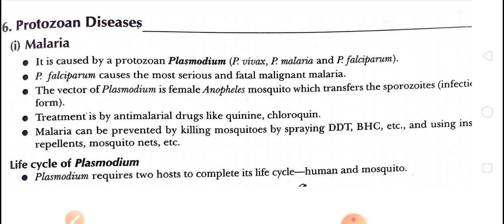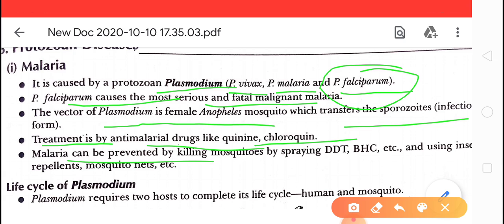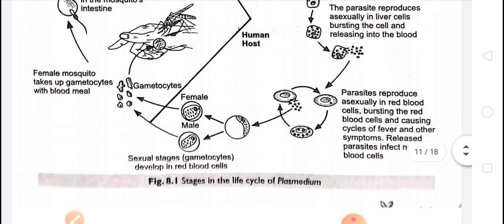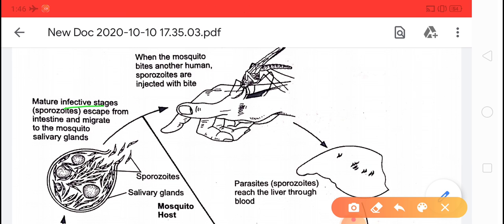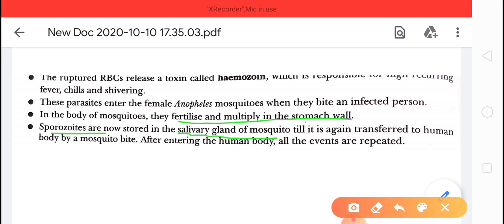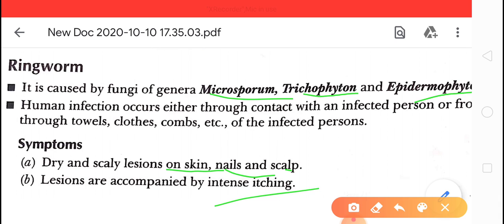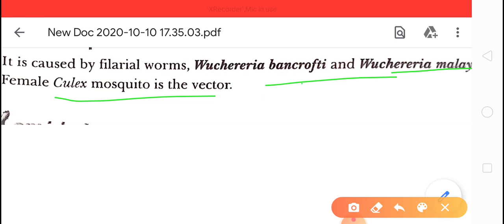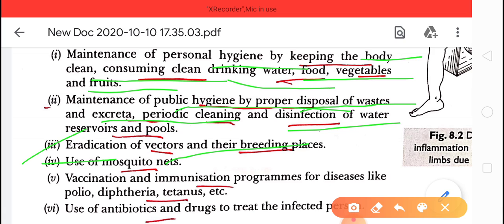Cl12_Biology_Ch8_Human health and diseases_211020